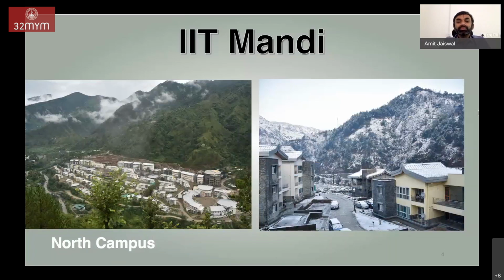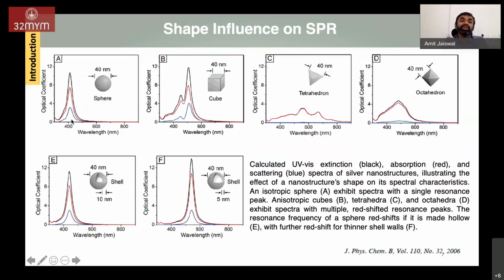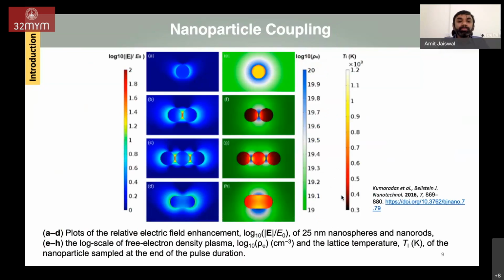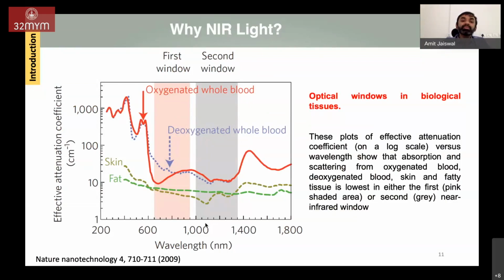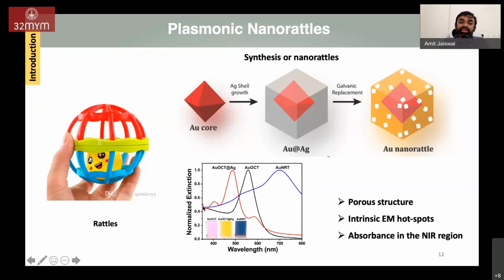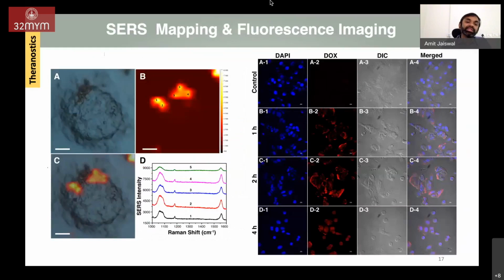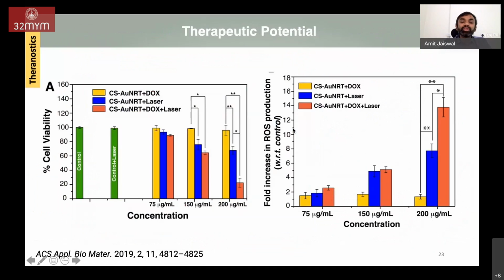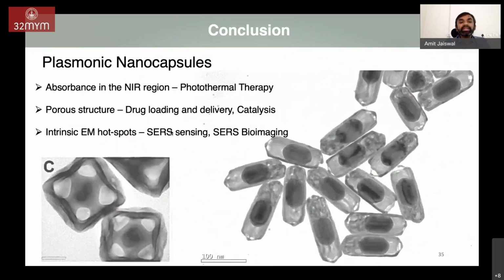Plasmonic Nanocapsules for Photothermal Therapy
Talk by Dr. Amit Jaiswal (IIT, Mandi) during the 32nd mid year meeting (2021) of the Indian Academy of Sciences.